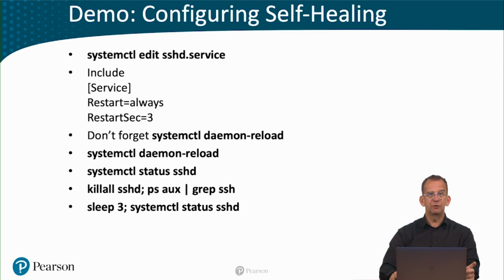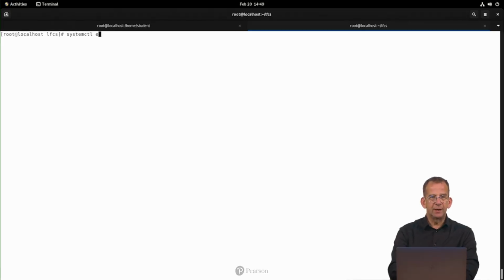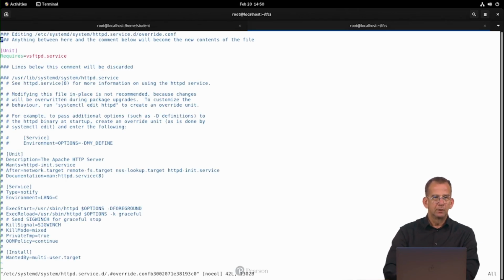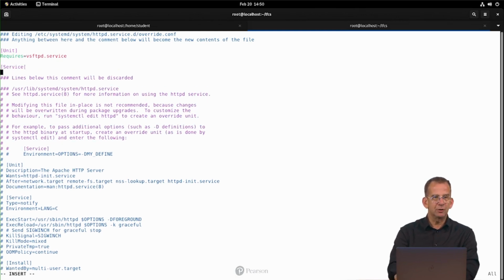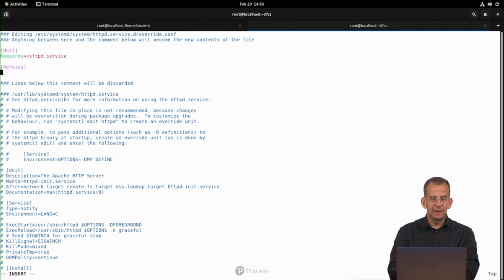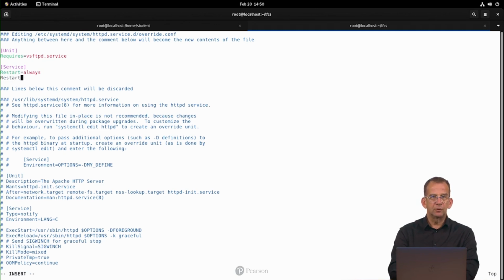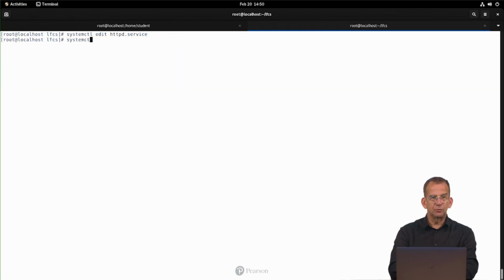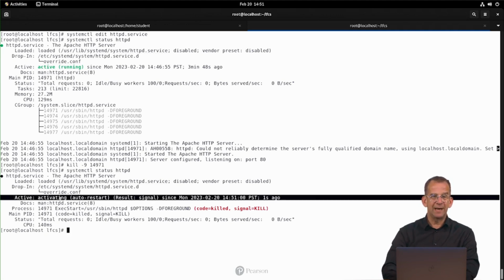Configuring Systemd Self-Healing | LFCS Video Course Sander van Vugt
Learn about advanced systemd features, for example have your system automatically restarted after shutdown. This is called systemd self-healing.